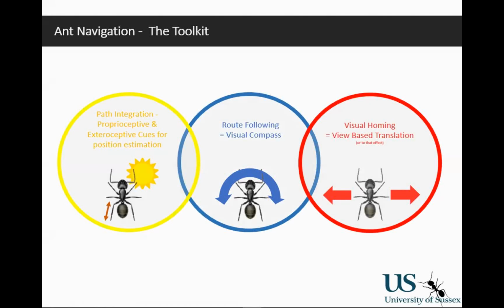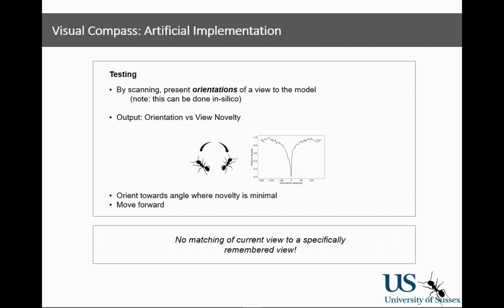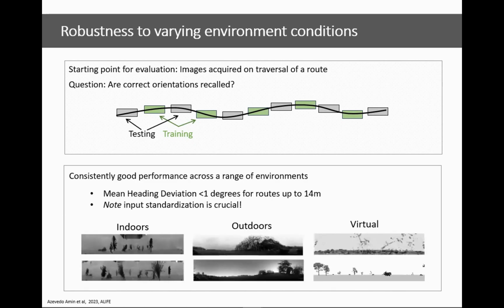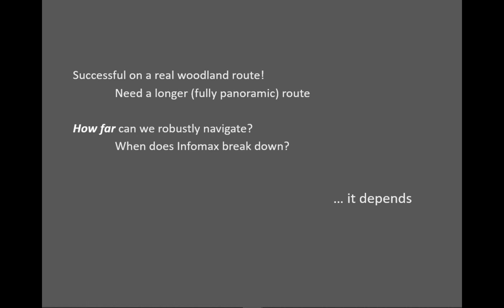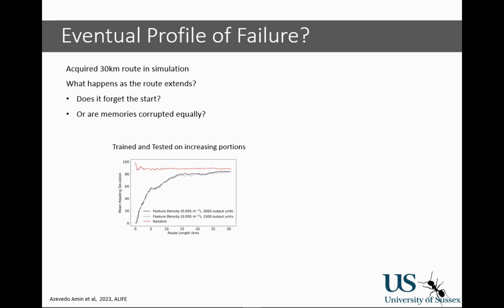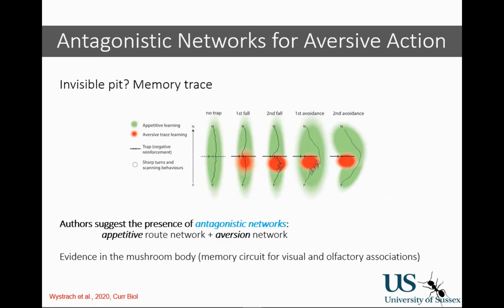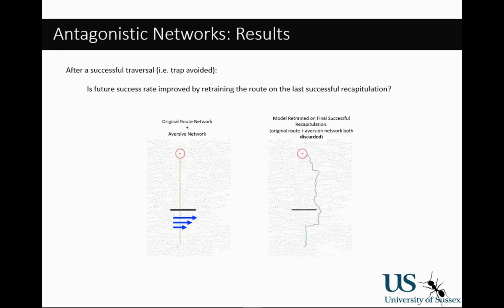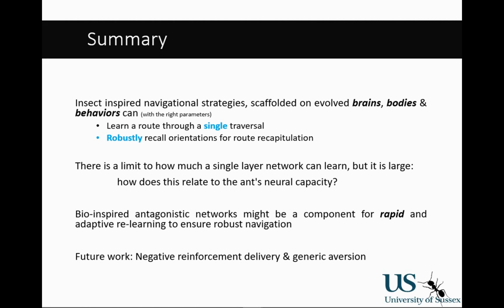Amany Amin, University of Sussex